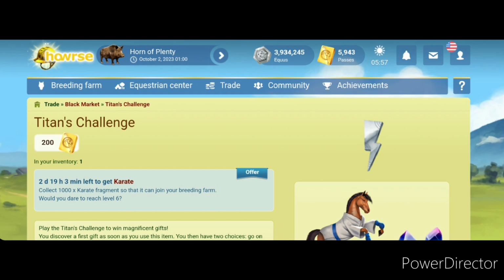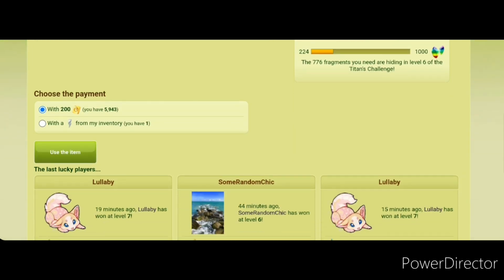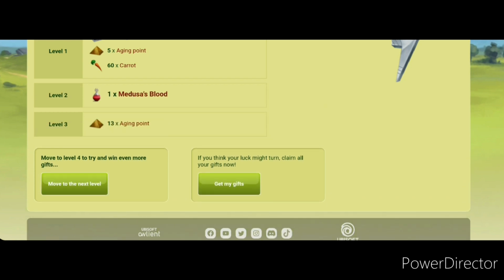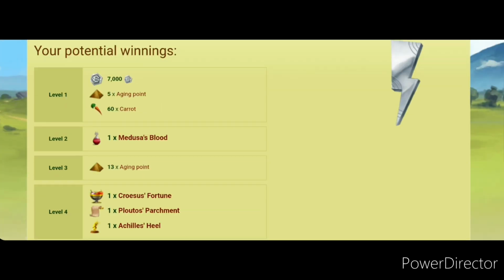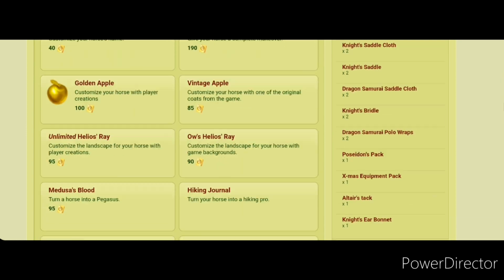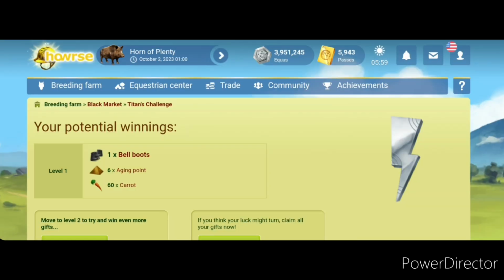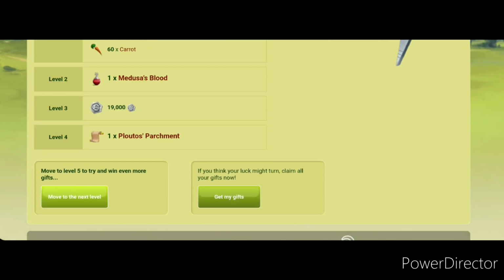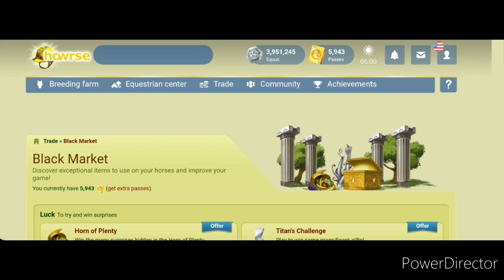Trying for Karate in the Titan's Challenges | Howrse Weekend Offers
I really hope yall enjoyed this video :)